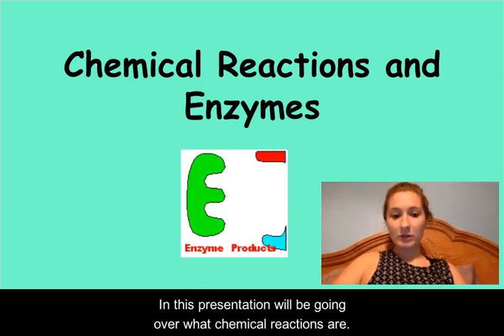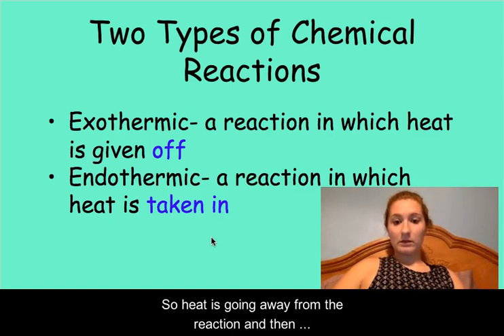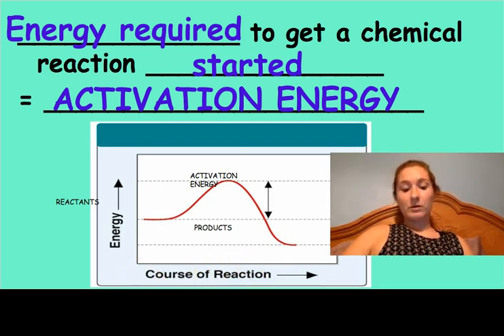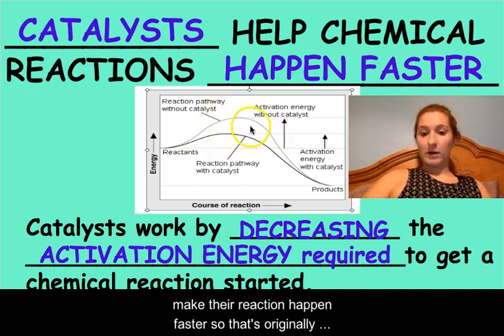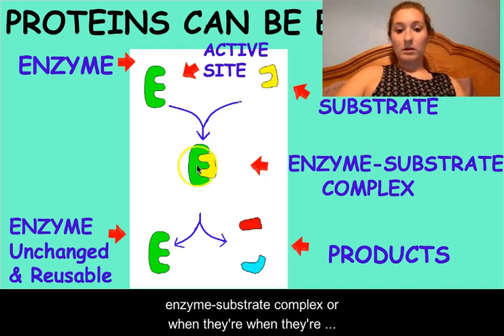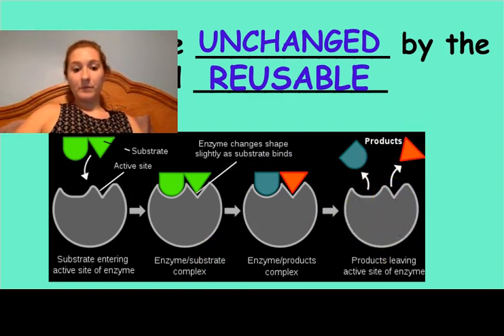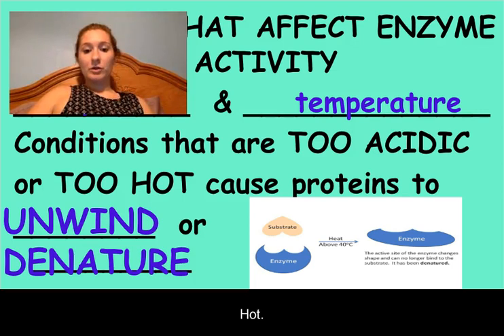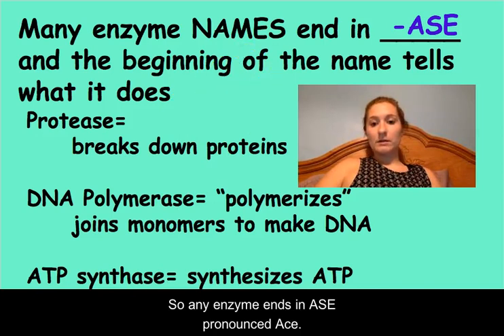Chemical Reactions and Enzymes